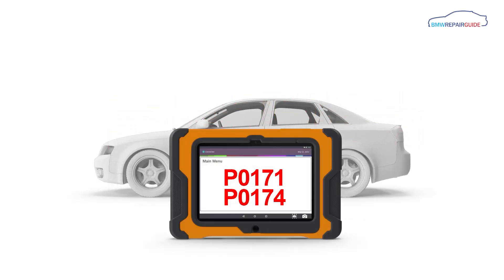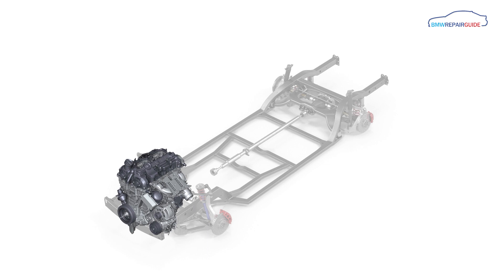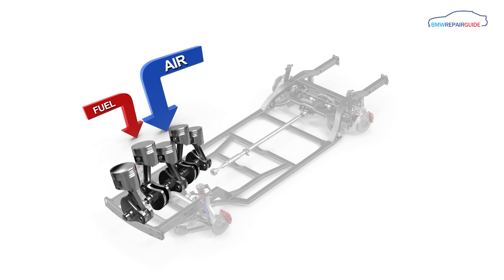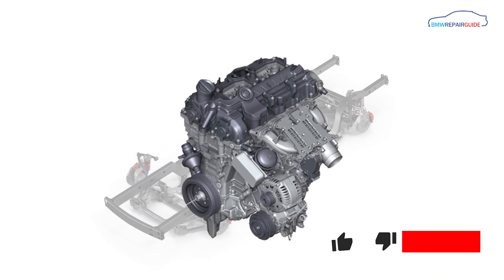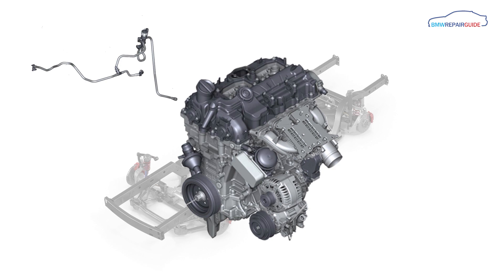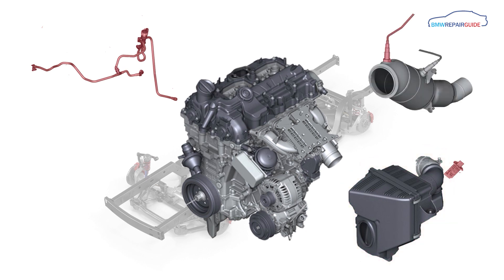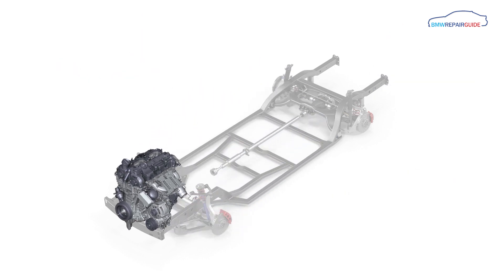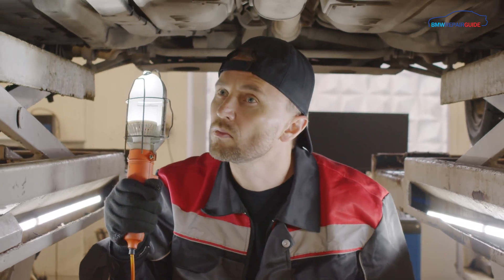Automobile Fault Codes P0171/P0174 - Engine running lean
This video gives a quick but detailed overview of what causes fault codes P0171 and/or P0174 in your vehicle. Both fault codes are caused by a lean running engine - an engine is running lean if it is getting more air than fuel.
If you find our video helpful we would appreciate it if you like it.